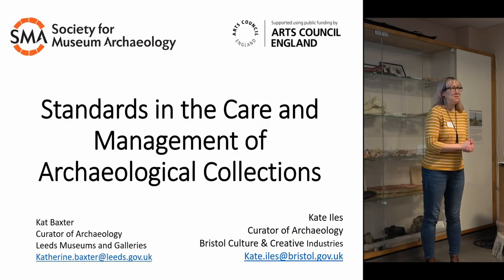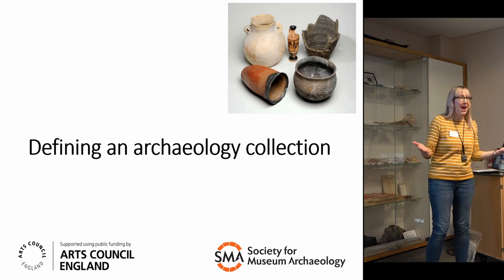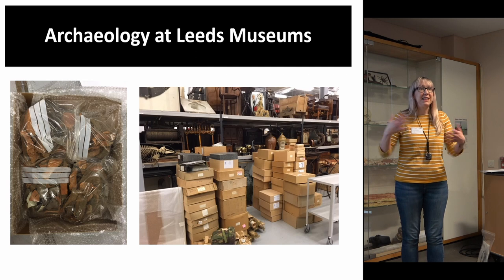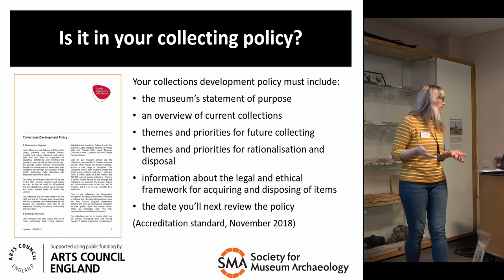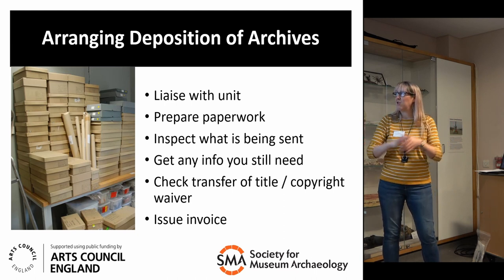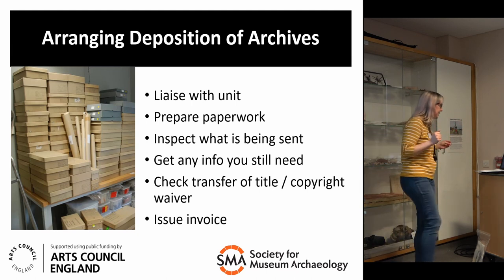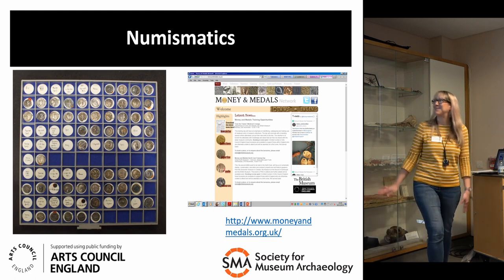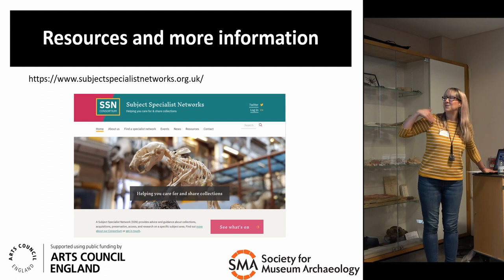An understanding of the standards in the care & management of archaeological collections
Katherine Baxter
(Leeds Museums & Galleries)